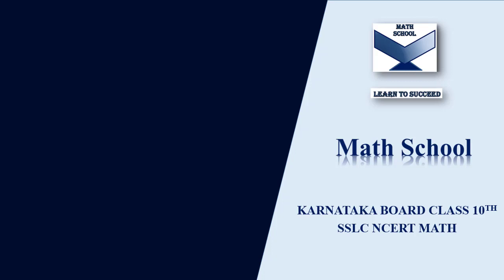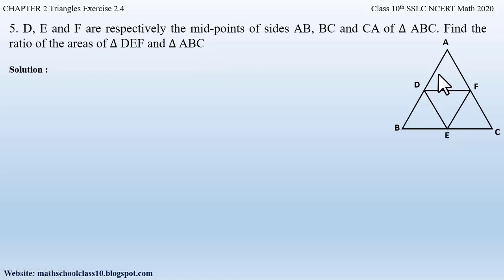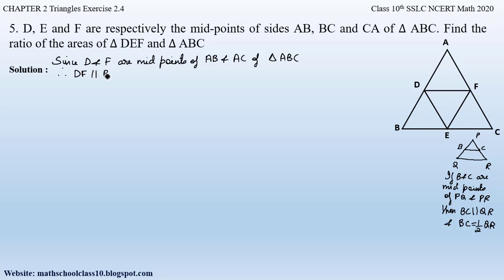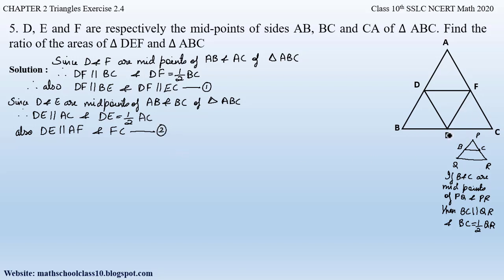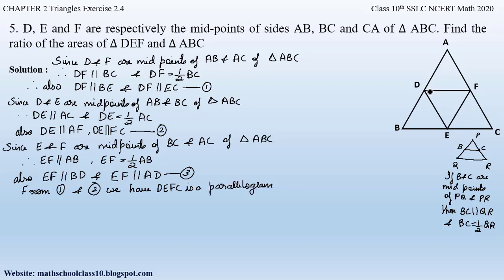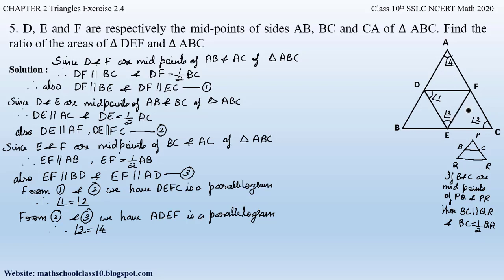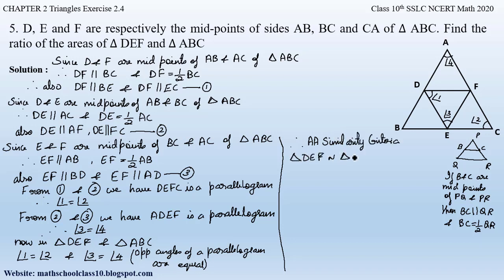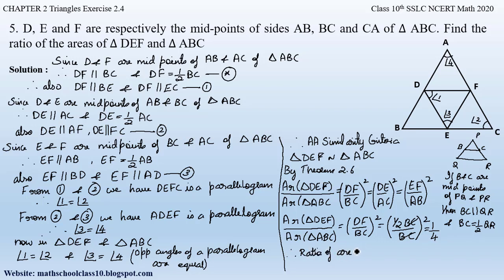Triangles | class 10 chapter 2 Exercise 2.4 Question 5 | Karnataka Board SSLC NCERT Math 2020